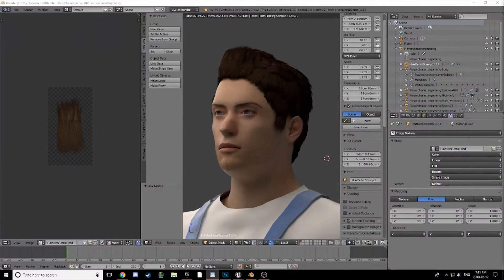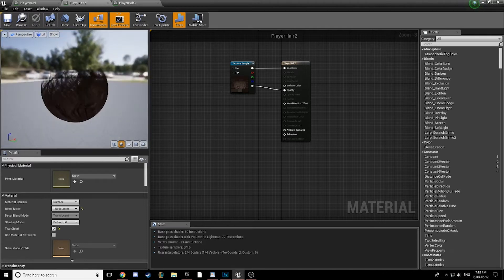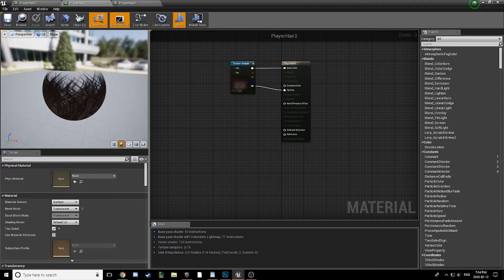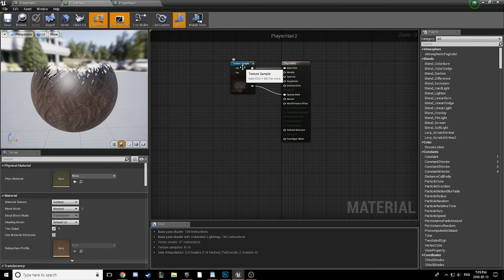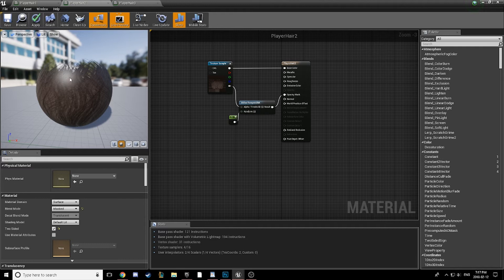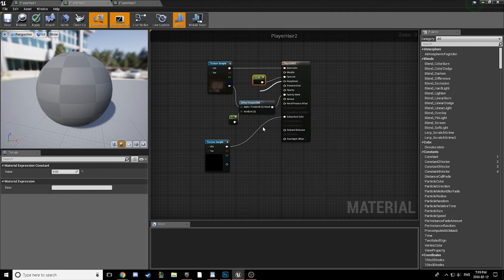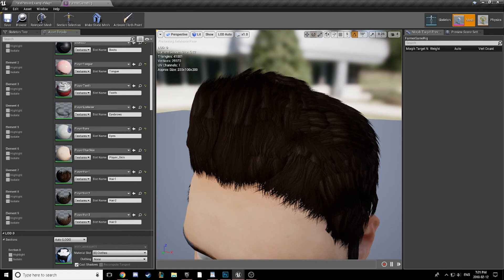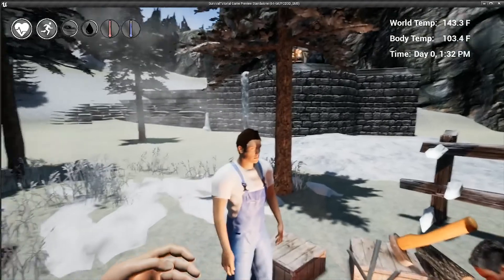Unreal Engine 4 Tutorials | Episode 1: Realistic Hair Material Blueprint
This tutorial is for Unreal Engine 4 version 4.18.3, I am using polygon hair with a simple hair texture, and this tutorial is aimed at teaching whoever may be interested in setting up a material blueprint in UE4 to achieve high quality game ready character hair/fur.

If you've been struggling to get your hair materials looking right in UE4 like I have been for the last few weeks, hopefully this makes you guys as happy as it made me figuring this out.

This is my first YouTube tutorial so any and all feedback is greatly appreciated!

My not so great hair material if you don't have one to use: